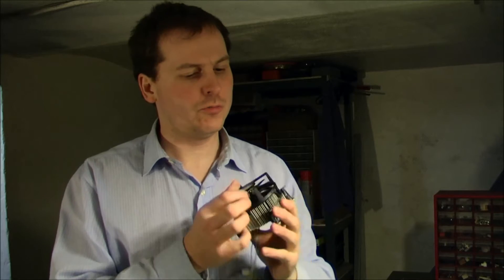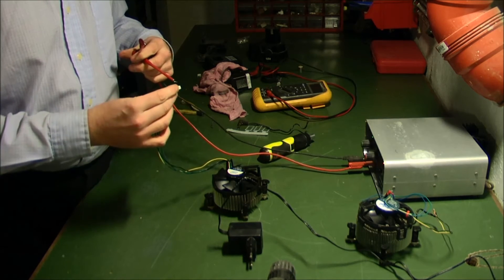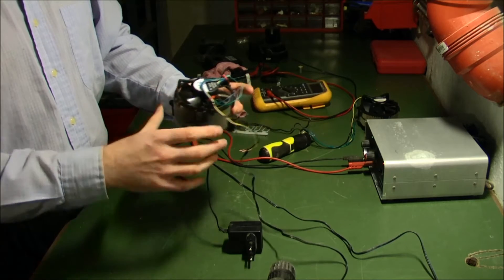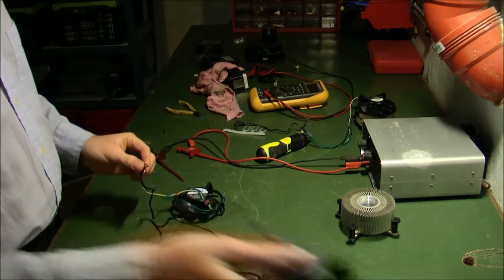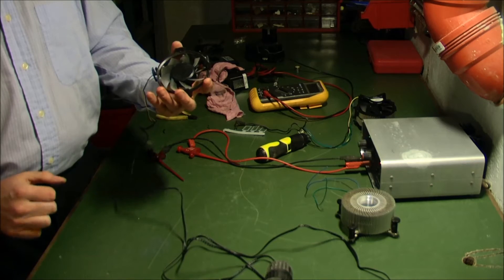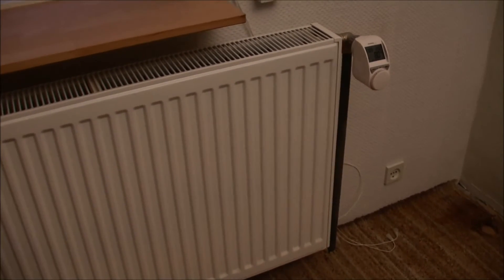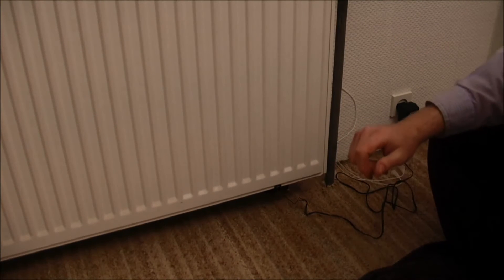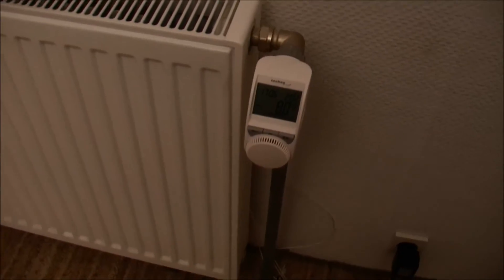Improve airflow through radiator, with Intel fan - 008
Using an old Intel CPU fan blower til improve the airflow on my radiators.
When using a heat pump, It's economical good to run it with as a flow temperature as possible. For example. 113 º F, it makes the heat pump is very efficient. But it puts great demands on radiators.
It usually works by hot air rises, and in this way the air in the rooms where the radiators, is rotatedet and warm up. But when the radiator is not that hot, it circulate very slowly.
And that is what I am trying to enhance by installing a blower.